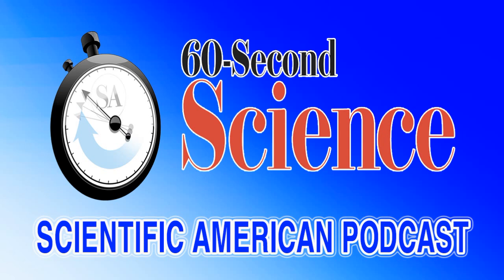60S - Science & Life - Ep #69 Biometric Identifies You in a Heartbeat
60S - Science & Life - Ep #69  Biometric Identifies You in a Heartbeat